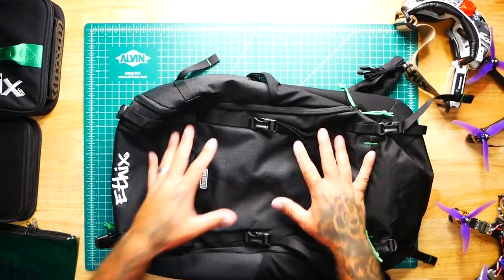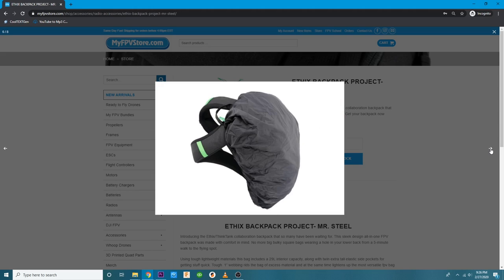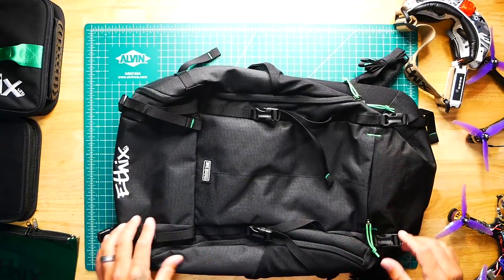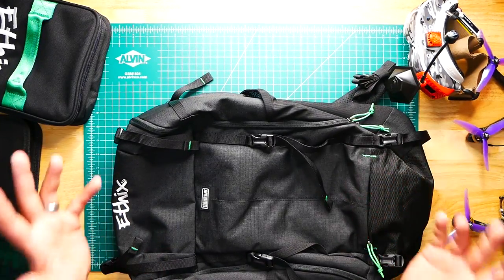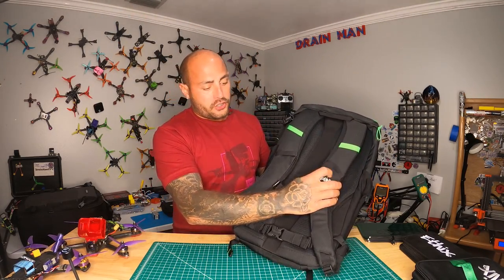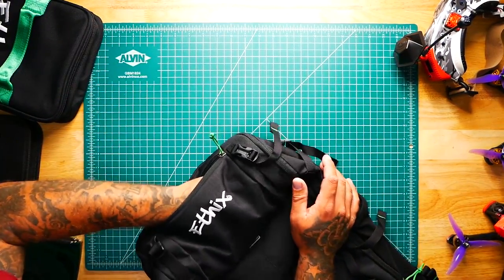Ethix Think Tank Backpack | The Ultimate Drone Bag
The all new Ethix Backpack is here! Let's dive in and check it out! If you are considering to purchase it you better watch this first! We open it up and go through it and see what it's got to offer. You don't want to buy it to find out that it isn't what you expected from the pictures.

👉Where to get a Twig Micro Drone:

👉My Drone Bag:

▶️Bench Power Supply:

▶️My Camera Used: